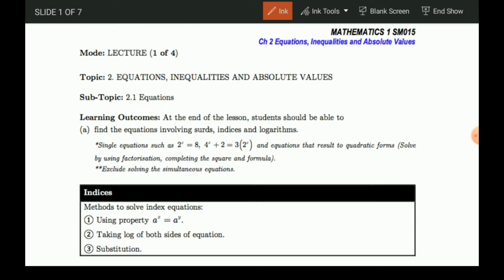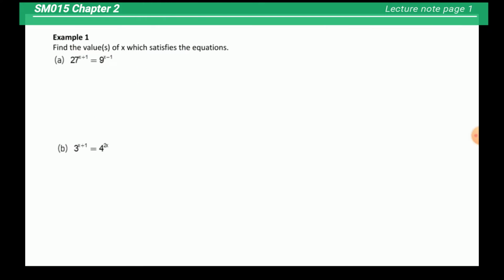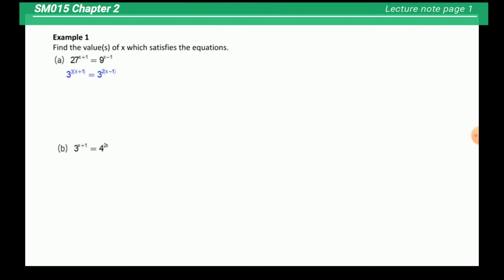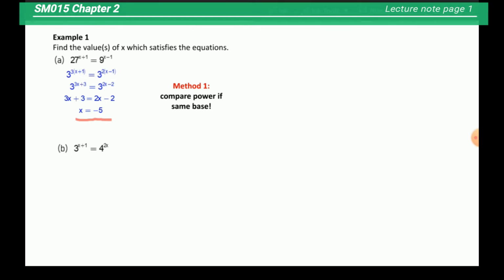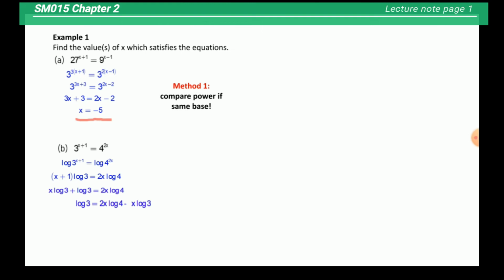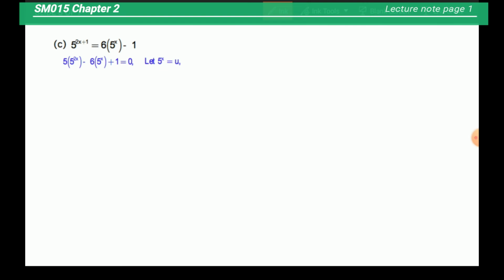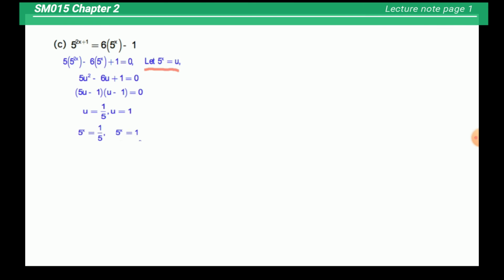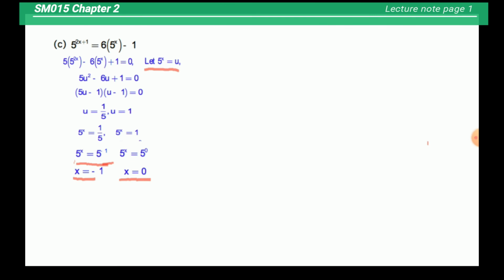SM015 Chapter 2 Video 1- Indices (Lecture note page 1)